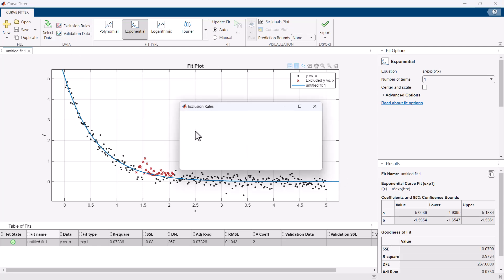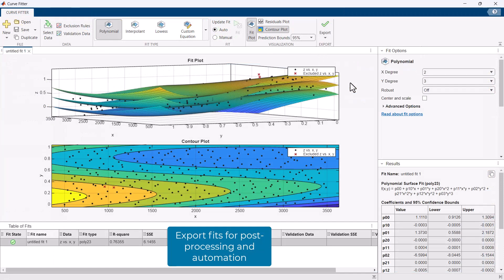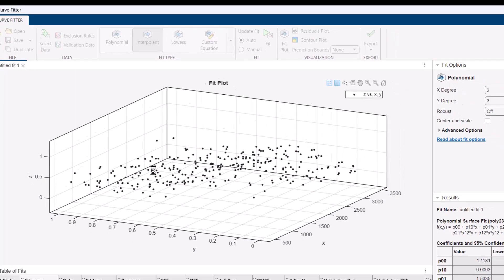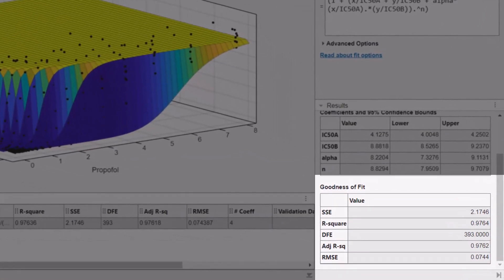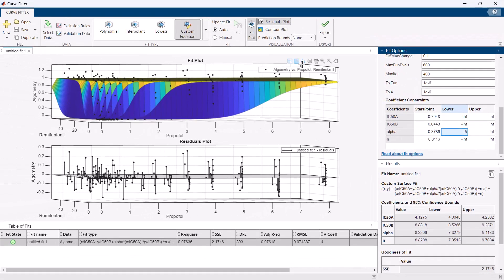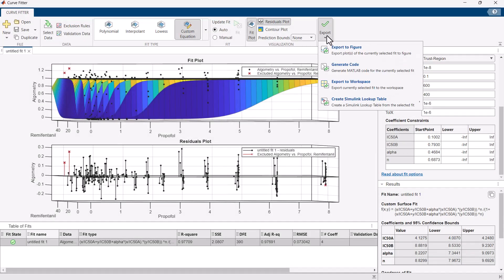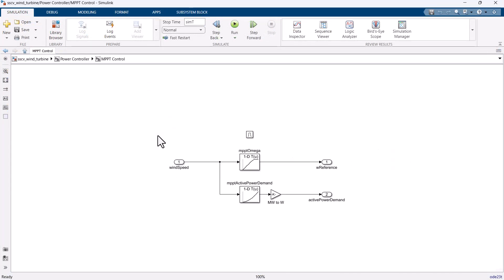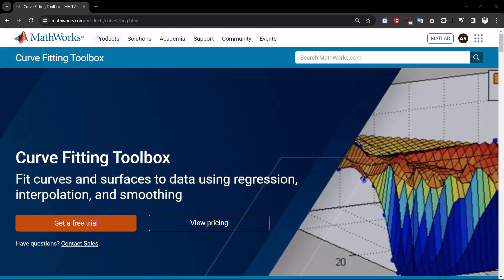What Is Curve Fitting Toolbox?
Curve Fitting Toolbox™ provides an interactive app and command line functions for fitting curves and surfaces to your data. The toolbox enables you to explore relationships between data interactively, generate predictive models, and conveniently use or share your curve fits for postprocessing analysis.

The Curve Fitter app lets you load data from the MATLAB® workspace and choose from a variety of prebuilt models for regression, interpolation, and smoothing workflows. For complex parametric models, use the Custom Equation tab to tailor fit to your data. Assess and validate the quality of your fitted models with goodness-of-fit metrics such as R-squared and root mean squared error. Additionally, visual analysis of residual plots provides another layer of insight into model performance. To further enhance the quality of your fits, you can tweak advanced fitting options or interactively exclude outliers.

Once you are satisfied with the quality of the fit, you can easily generate MATLAB code from the app and repeat the analysis with a new data set or batch process a large number of data sets. You can also export the fitted model to the MATLAB workspace to facilitate postprocessing analysis including prediction and forecasting, calculating integrals and derivatives, and estimating confidence intervals.

If you have Simulink® models, you can easily incorporate your fitted curves or surfaces into those models by exporting your fits as Simulink Lookup Table blocks directly from the app.